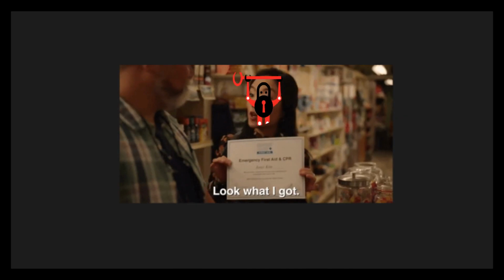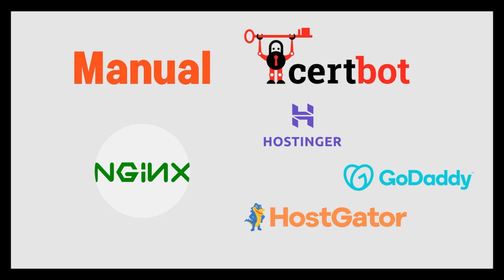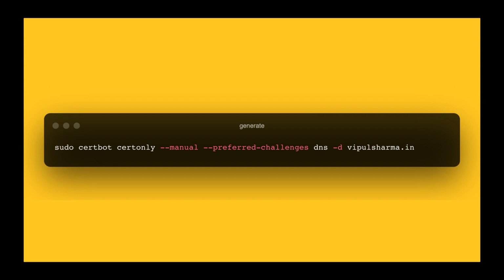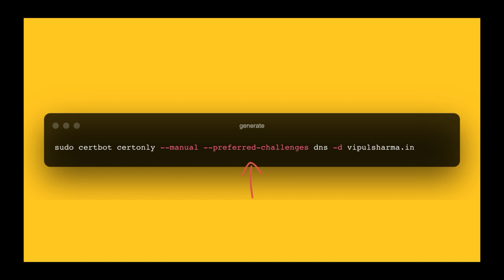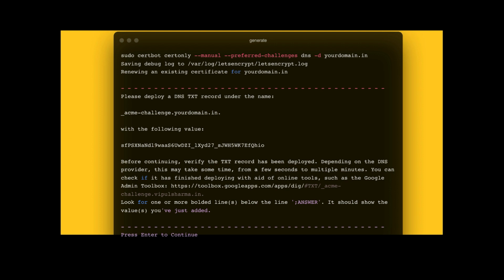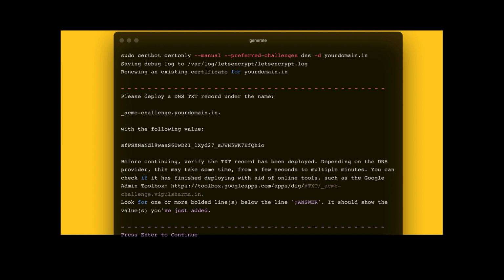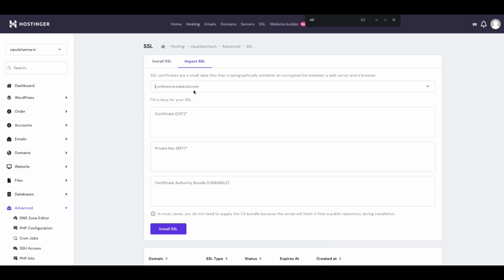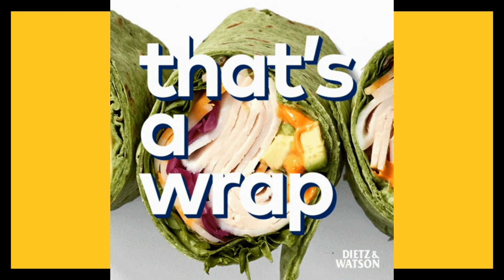ssl Certificate /https in cpanel Using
Want a free ssl Certificate and make your site protected. Here is how you can generate the certificate manually and then install it for your website.